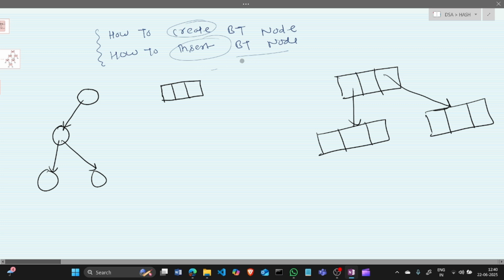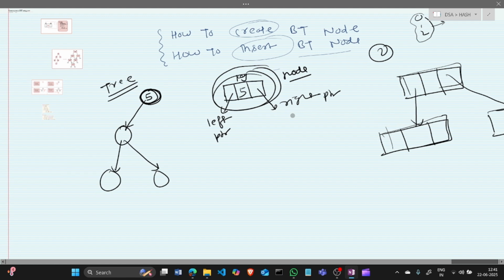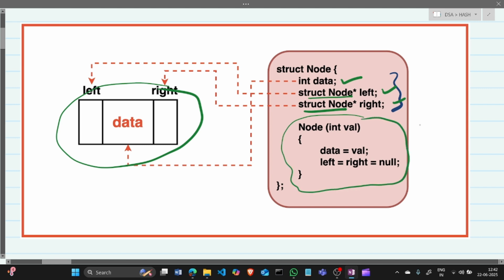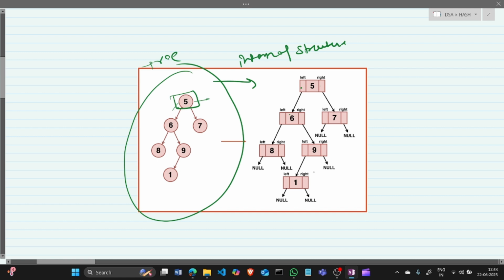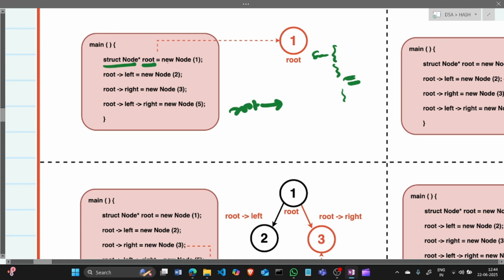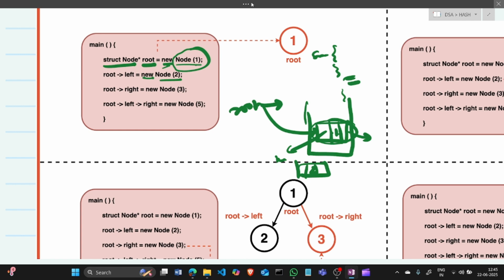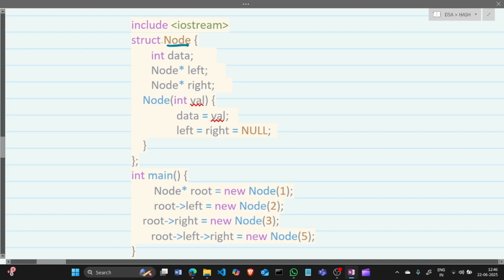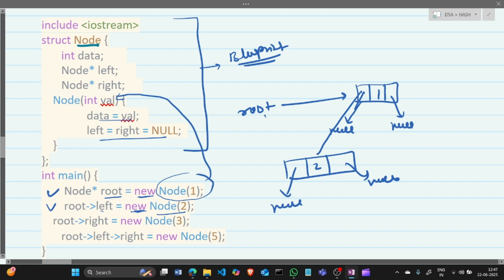Binary Tree Node Creation & Insertion Explained 🌳 | How Nodes Are Connected?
In this short video, learn how to create a **Binary Tree**, insert nodes, and understand how nodes are connected in memory! 🌳
We explain:
🔹 Node structure using a class
🔹 Manual insertion of nodes
🔹 How left and right pointers connect nodes

Perfect for:
✅ DSA beginners
✅ Placement and interview prep
✅ Visual learners

By **Sachin Sharma | M.Tech NIT Warangal**